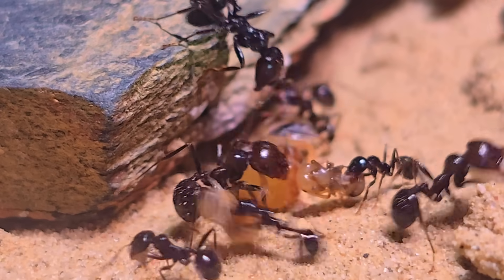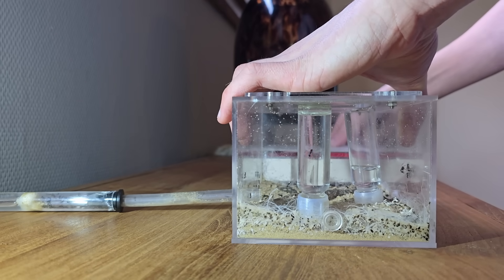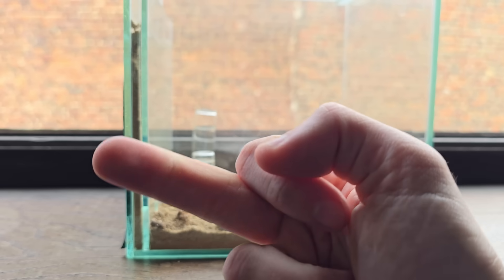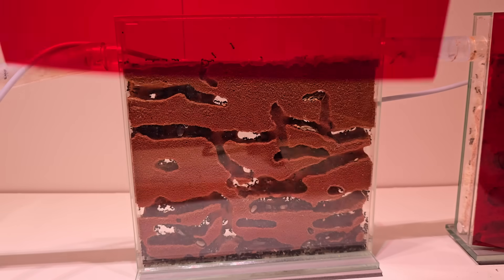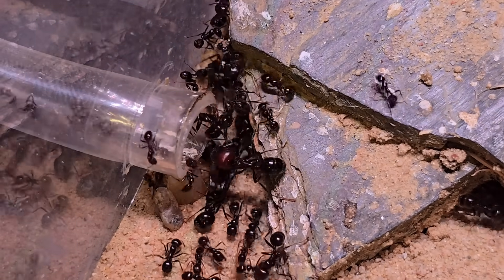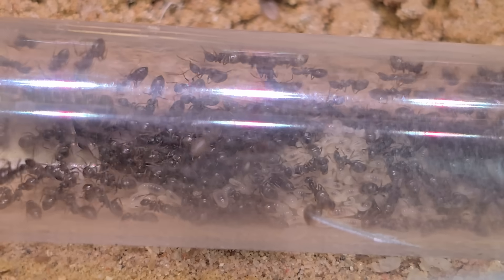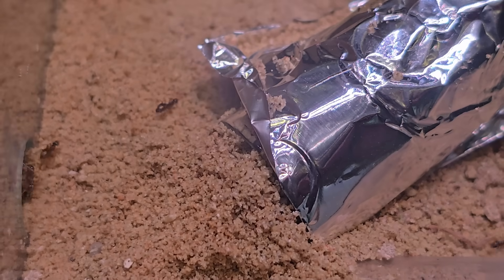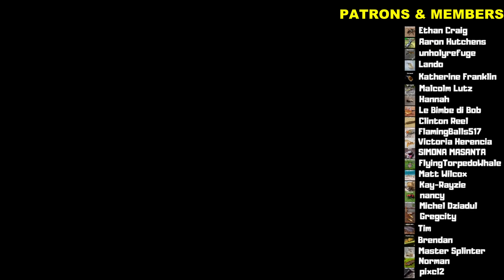My Ants are Digging Tunnels And It is Oddly Fascinating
Waking my sleeping ants

Special thanks to these extra-terrestrial patrons!:
-Sbeve
-Weavernutz22
-Nancy
-Elshender
-Evelyn Budabin